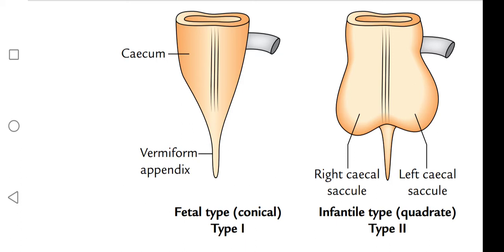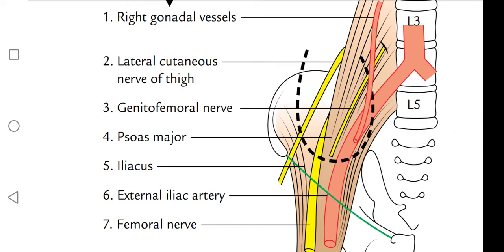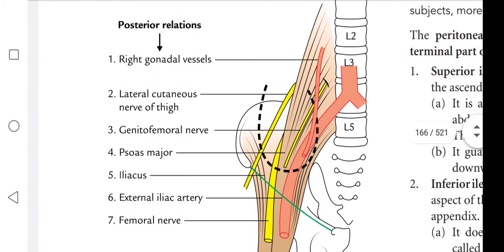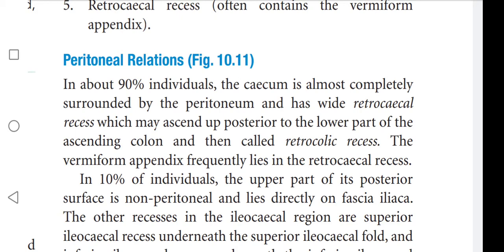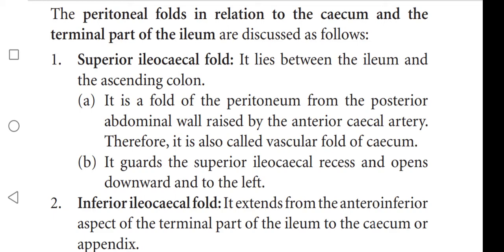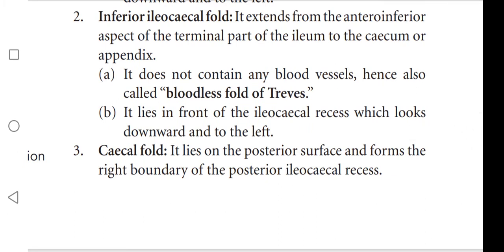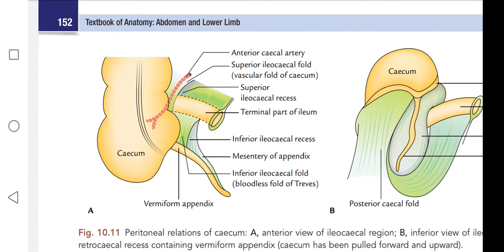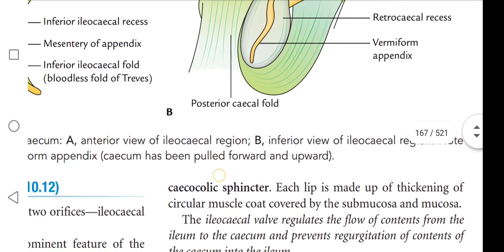Caecum part 2